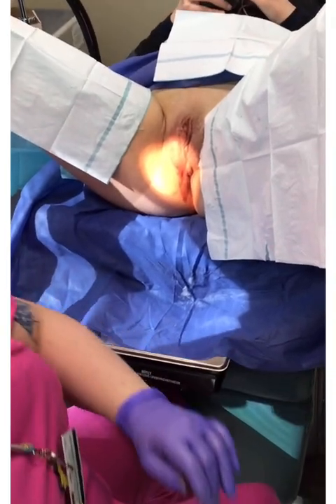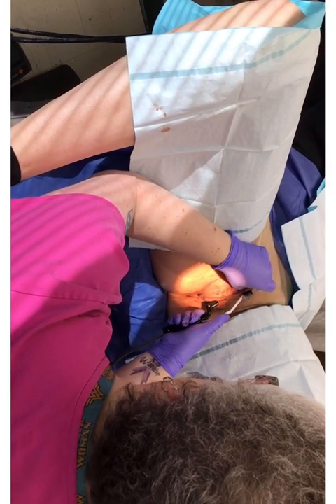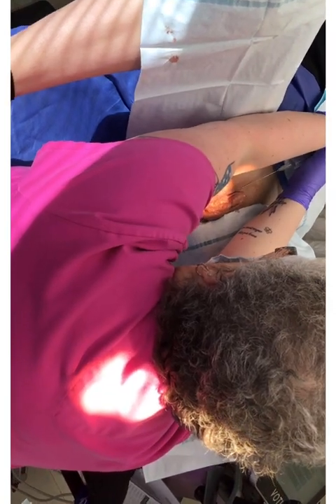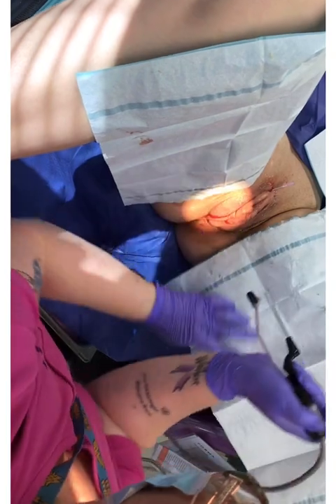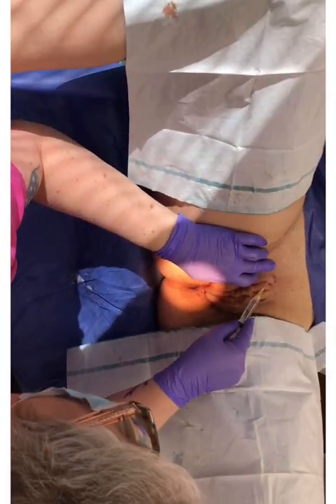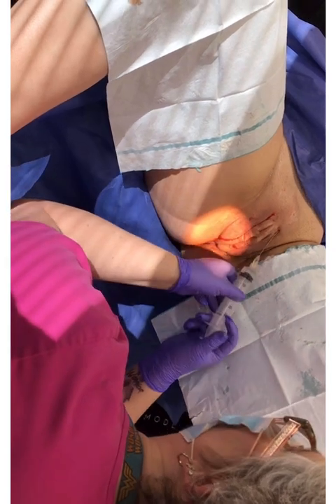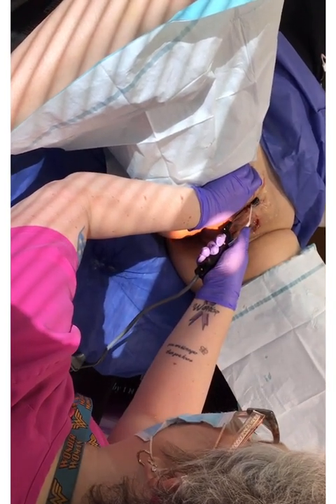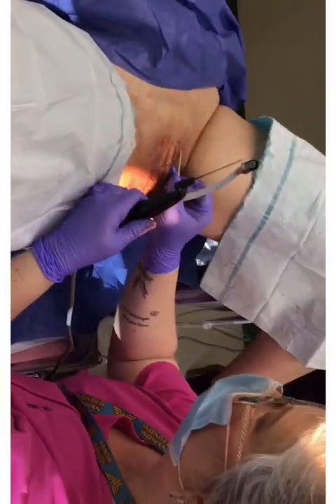Aviva scarless labiaplasty of labia minora,clitoral hood, mons - an in office procedure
Dr. Katz demonstrates an In office Aviva procedure with some tips and tricks